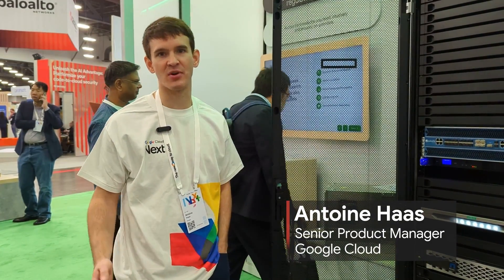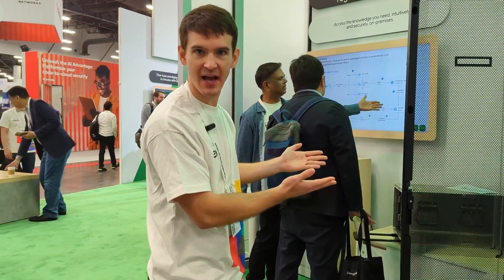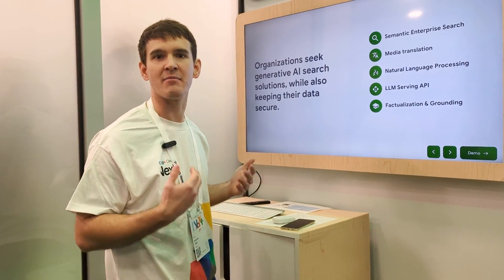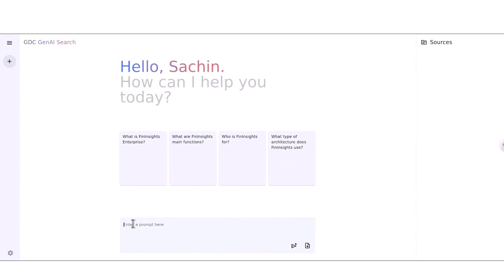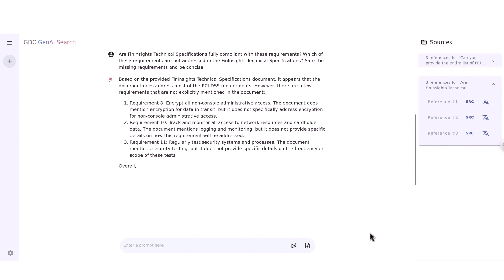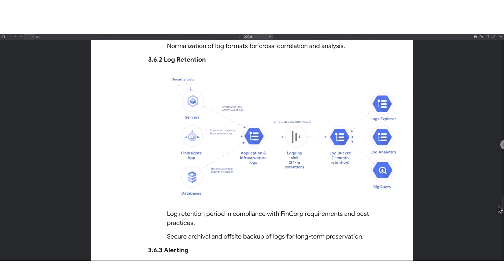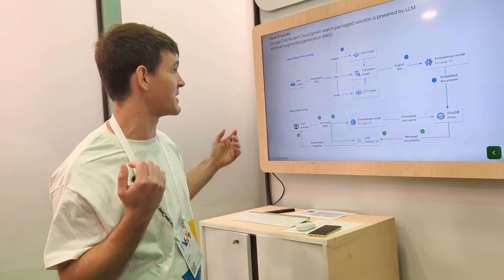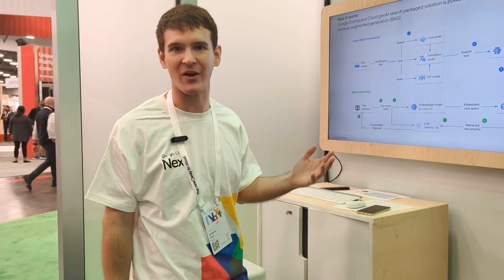Gen AI for regulated industries | Google Distributed Cloud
How can regulated industries benefit from the latest generative AI trend? With Google Distributed Cloud, regulated industries can build, deploy, and scale modern industry and public sector applications on-premises with AI ready modern infrastructure, ensure data security, and enable agile developer workflows across edge locations and data centers. Watch along as Antoine Hass, Senior Product Manager, takes a closer look at Google generative AI announcements for regulated industries at Google Cloud Next 2024.

Chapters:
0:00 - Meet Antoine
1:15 - Announcements for Google Distributed Cloud
2:48 - Demo introduction
3:03 - Ingesting regulatory requirements to gen AI search
3:38 - Asking the AI questions in plain English
5:26 - Verifying AI responses
6:11 - How does Google Distributed Cloud gen AI search work?
7:56 - Wrap up

Event: Google Cloud Next 2024
Speaker: Antoine Hass,
Products Mentioned: Google Distributed Cloud